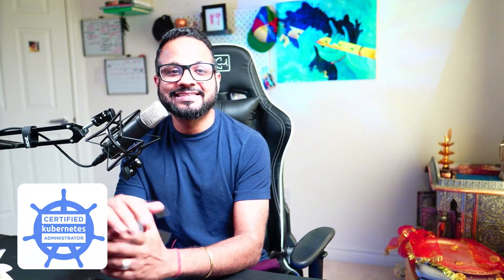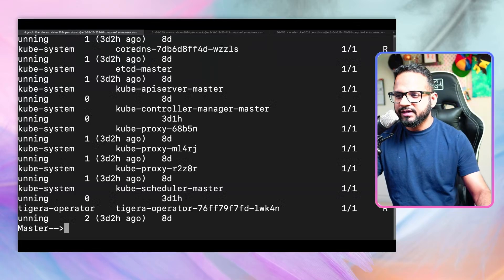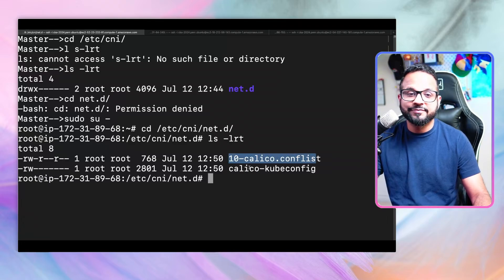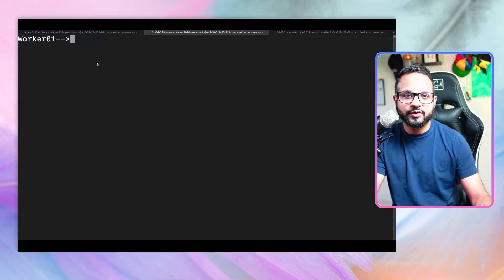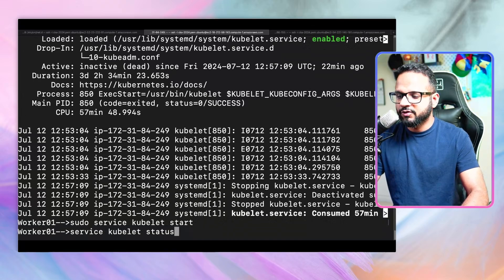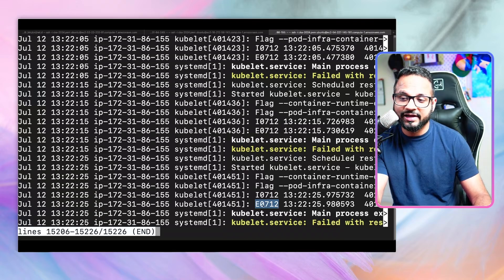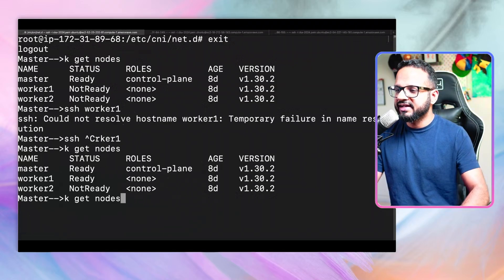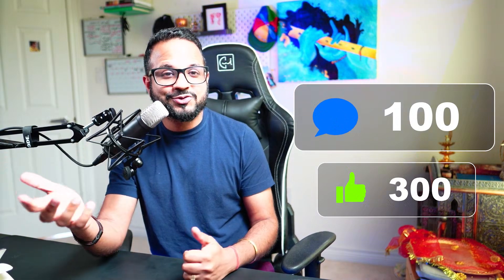Day 39/40 - Troubleshooting Worker Nodes Failures in Kubernetes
In this video, we will be Troubleshooting Worker node failures in Kubernetes.
This is a 39/40 video in the Certified Kubernetes Administrator (CKA) series! We will see how to troubleshoot and fix worker node-related issues in Kubernetes and how to perform node maintenance.

🚀 Reinforce your knowledge with practical tasks in the Day 39 folder of our GitHub repository

👨🏼‍💻 40daysofKubernetes Challenge
Join our 40-day challenge and solidify your Kubernetes skills. Details can be found in the "40daysofkubernetes.md" file on GitHub or by watching our Day 0 video.

📖 Course Schedule:
I'll release 3-4 videos per week and host live Q&A sessions on weekends to answer your questions and guide you through the CKA certification process.

🕵🏻‍♂️ Who Should Watch:
This CKA course is designed for beginners, college students, and working professionals who want to learn Kubernetes from scratch, prepare for the CKA certification exam, or enhance their knowledge. It was designed based on the latest curriculum for the CKA exam in May 2024 and uses 1.30.2 as the Kubernetes version.

Let's start your Kubernetes journey together!